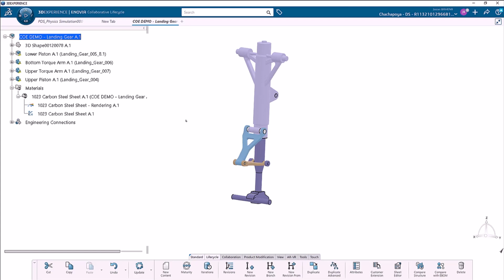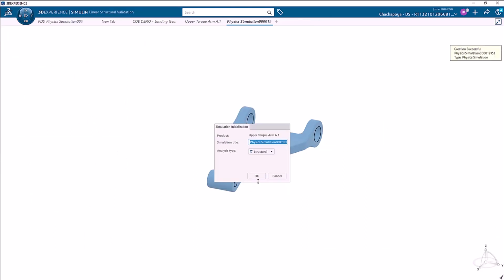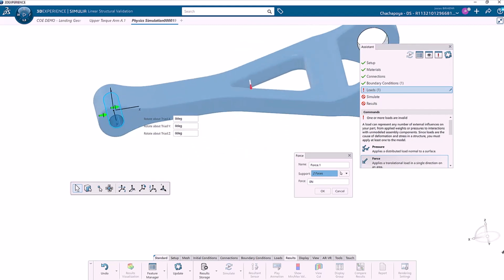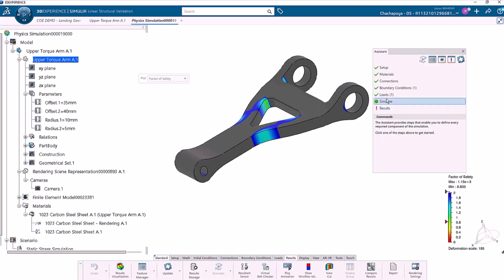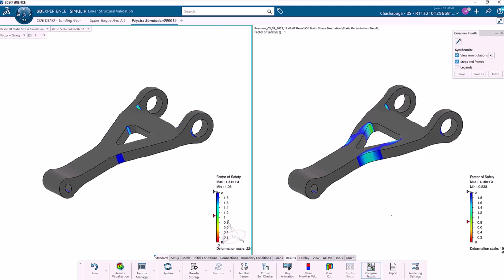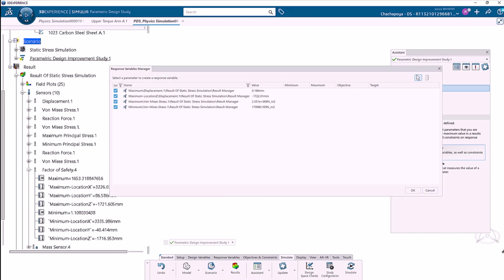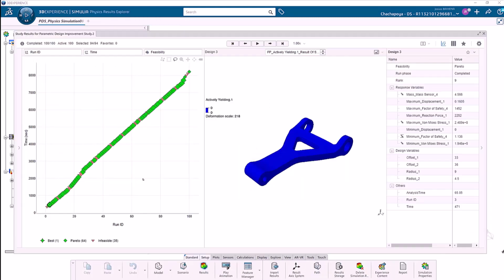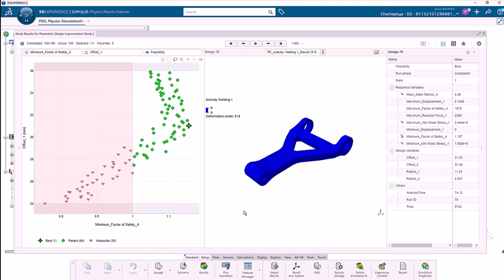3DEXPERIENCE Tutorial: Landing Gear Simulation & Exploration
In this tutorial, learn how 3DEXPERIENCE can be utilized to perform a basic simulation on a landing gear assembly as well as explore and optimize the performance of a specific component using Parametric Design Study.